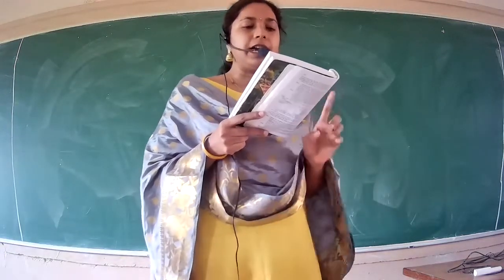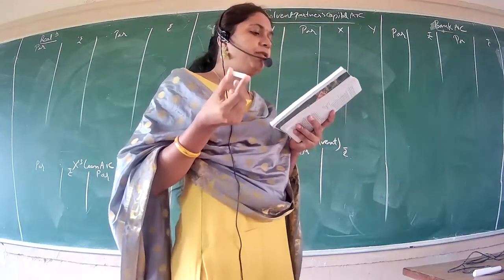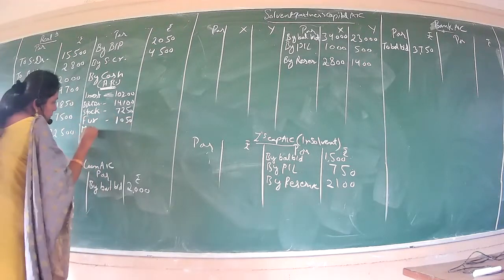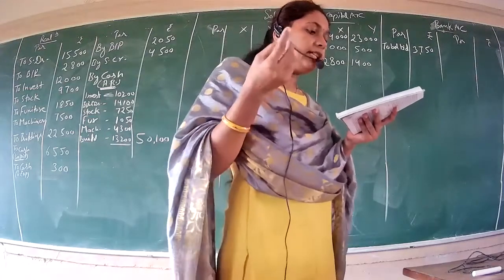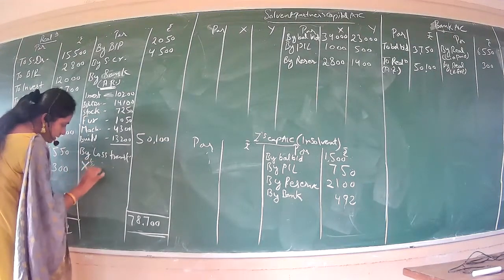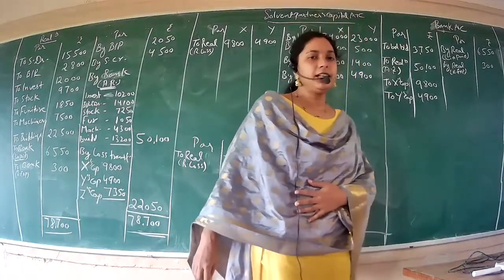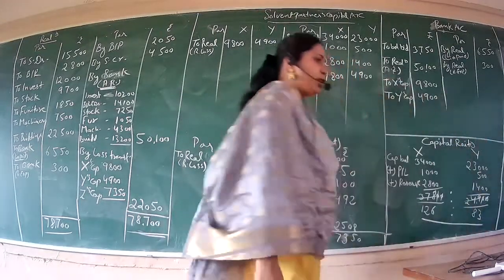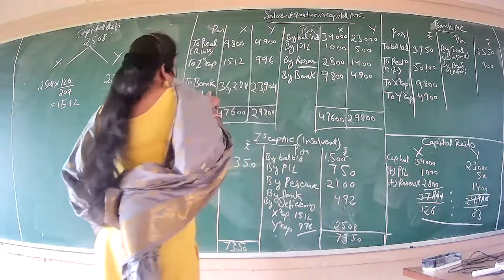Financial Accounting, BCom I Sem, Class 7